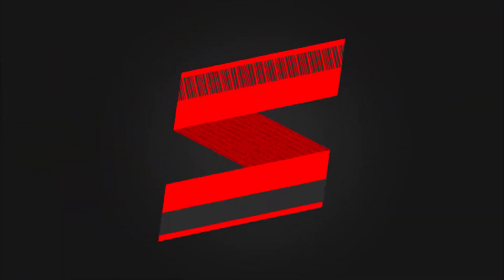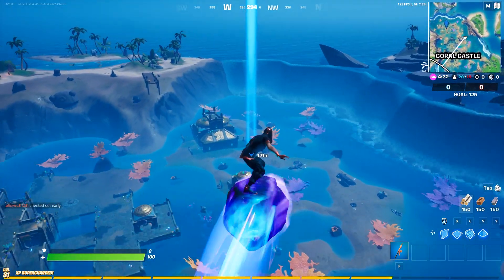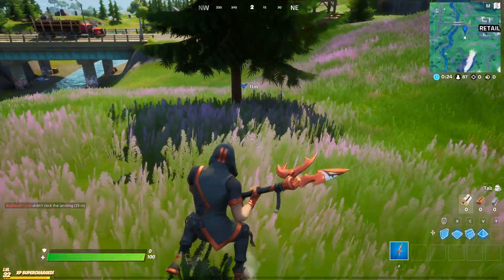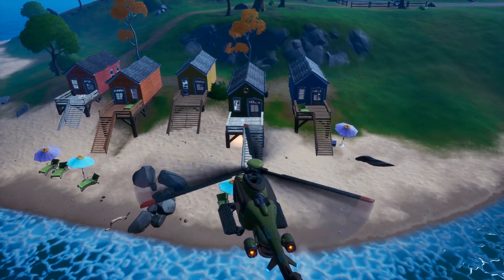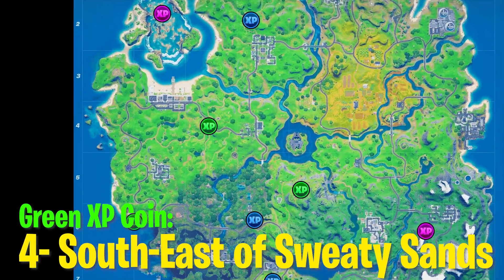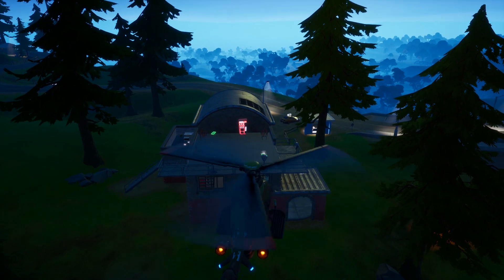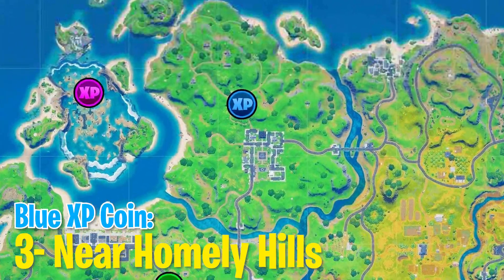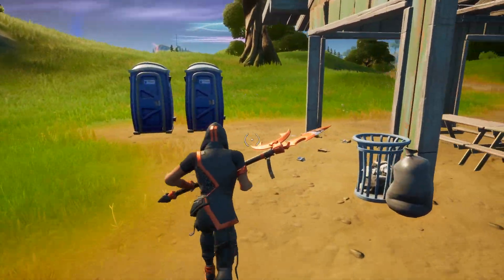(LEAKED) WEEK 3 - ALL XP Coins Location! - Season 4 | Fortnite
🡻 More Fortnite 🡻

🎮 Awakening Challenges! 🎮